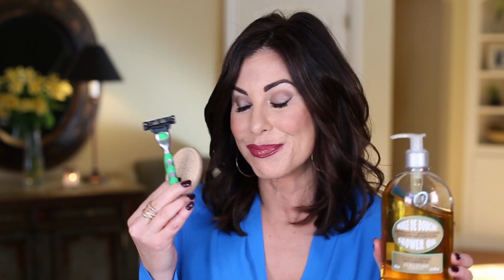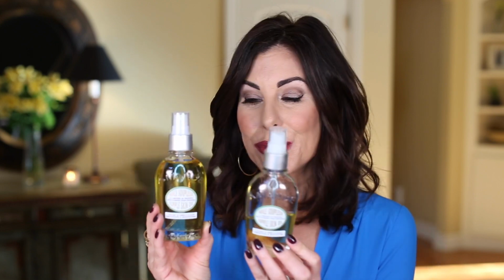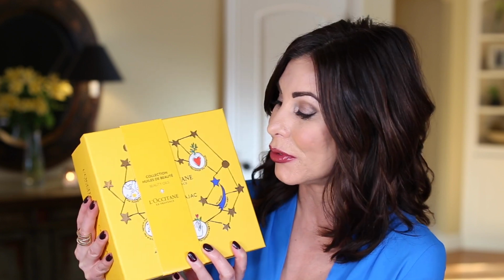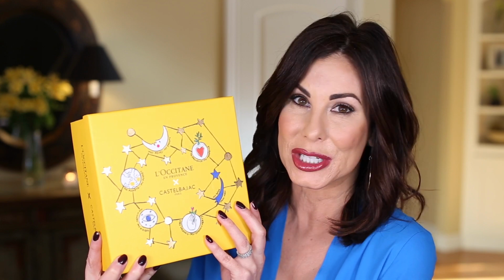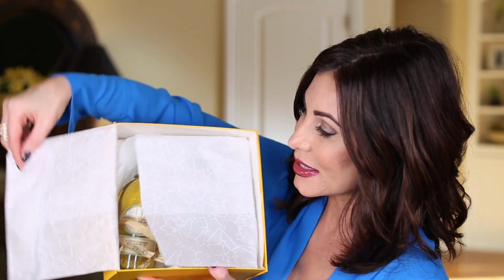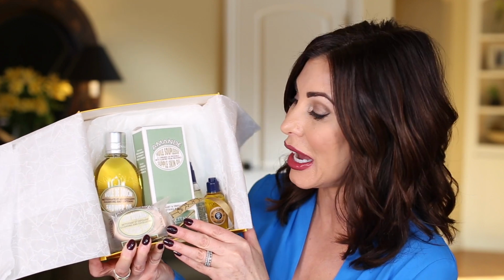L'occitane Favorites & How I Use Them | GIVEAWAY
//PRODUCTS MENTIONED//
Delicious Soap
Almond Shower Oil
Delicious Paste
Milk Concentrate
Almond Supple Skin Oil
L’occitane Almond Oil Duo
Delicious Hands
Almond Collection Gift Set- L’occitane

//OTHER PRODUCTS//
Dry Brush
Washcloth (my favorite)
Exfoliating Gloves: Ulta
Men’s Mach 3
St. Ives Renewing Collagen & Elastin Body Lotion

//OUTFIT & BEAUTY DETAILS//
Lip Pencil: Huda Beauty 'Trophy Wife'
Lipstick: Mac Craving
Lip Gloss: Buxom 'Peyton'

// SHOPPING & SERVICES OFFERED BY ME //

-- To SHOP my Favorites (Check back, often … I am always adding NEW goodies)

I N S T A G R A M WATCH STORIES + IGTV (Turn on your Notifications!)